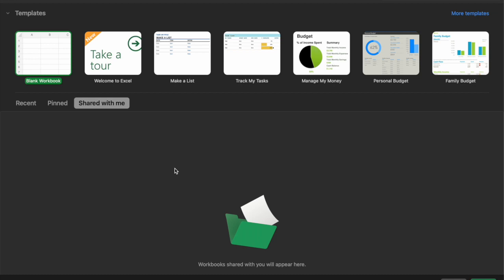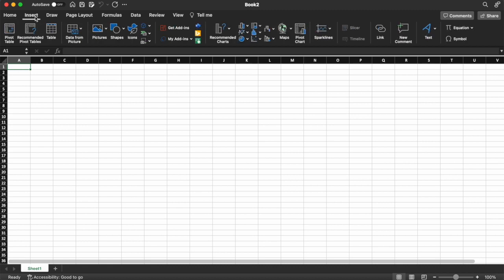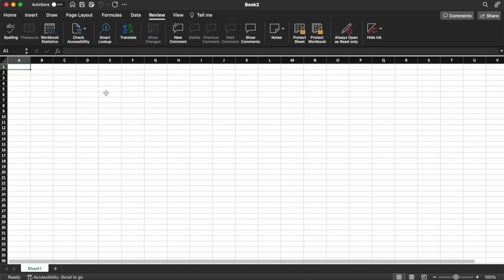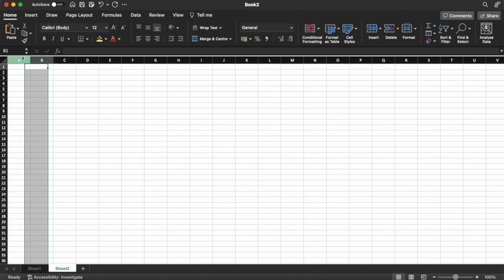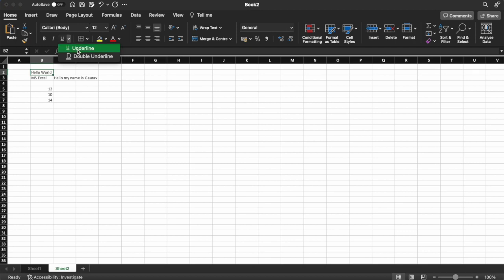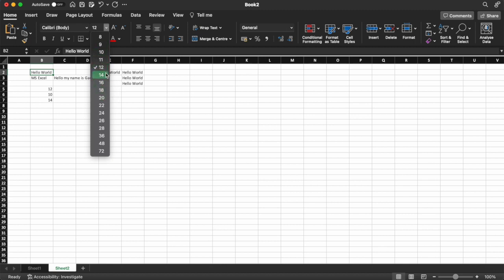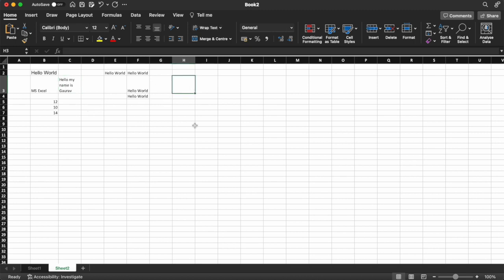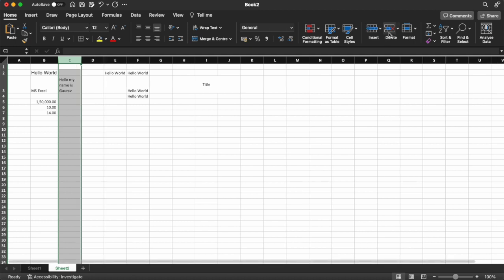How to Use MS Excel - The Basics - Part 1 | Basics 101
This video is for those who are using excel for the first time or want to learn excel. We have tried to capture all the basics in this video which will enable to person to get familiarised with the application.

Topics Covered:
1. How to create a workbook
2. Go through the user interface
3. Walk through all the ribbons
4. Go through the basic formatting tools
5. How to input text or numbers in cells